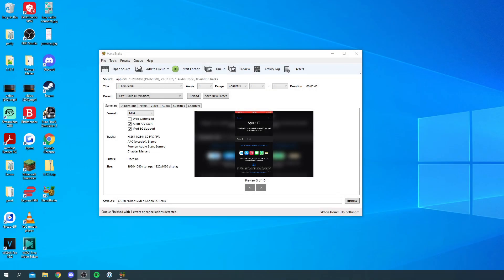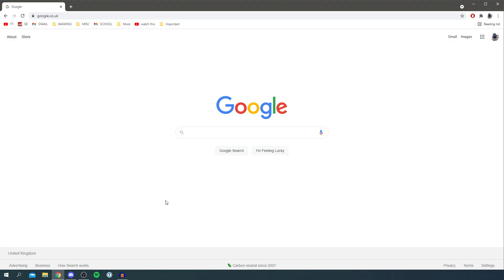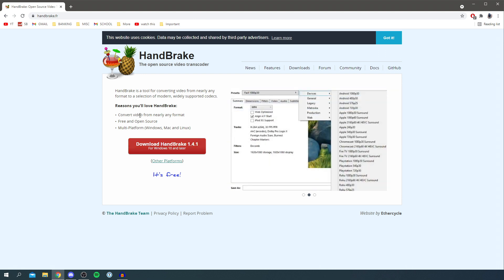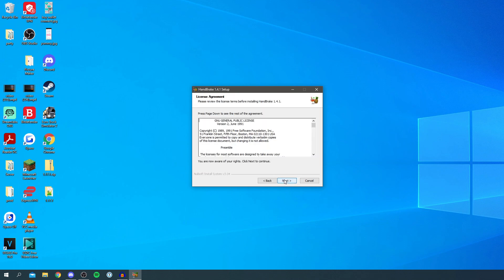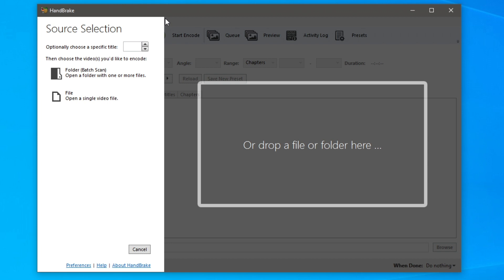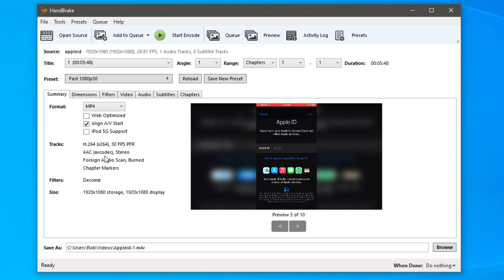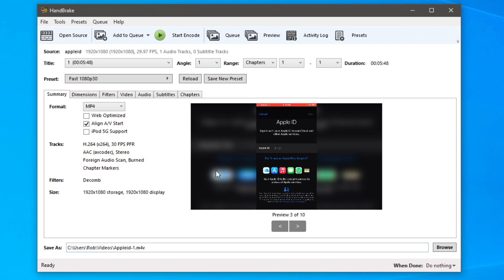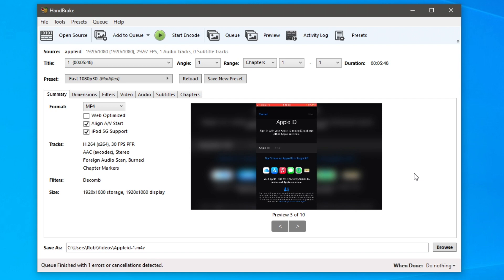How To Download Handbrake For Windows 10 | Install Handbrake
I show you how to download handbrake for windows 10 and how to install handbrake in this video! I also cover the handbrake download as well! The handbrake software allows you to compress video files.

TutorialTucker